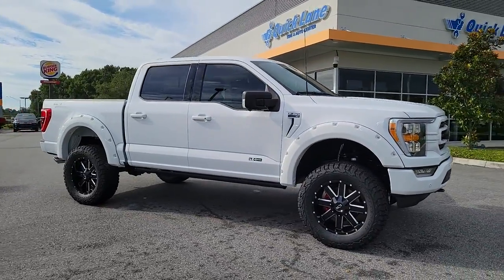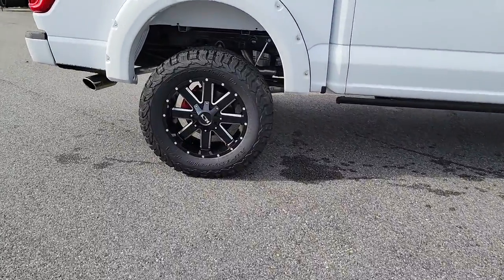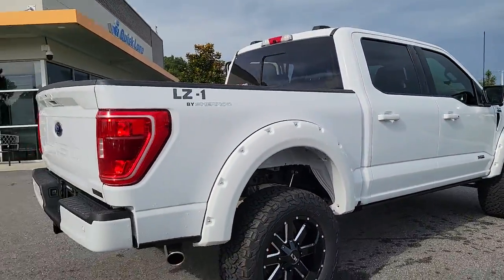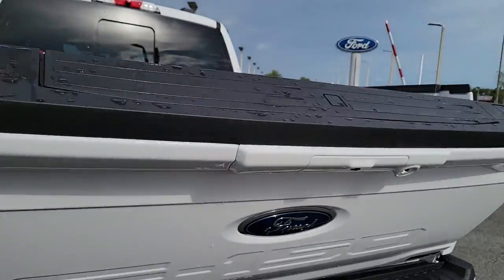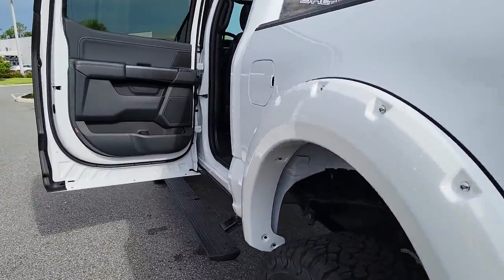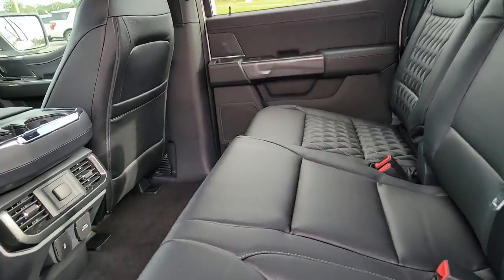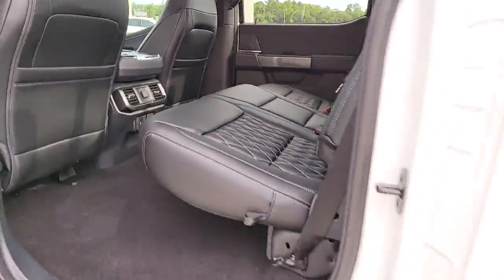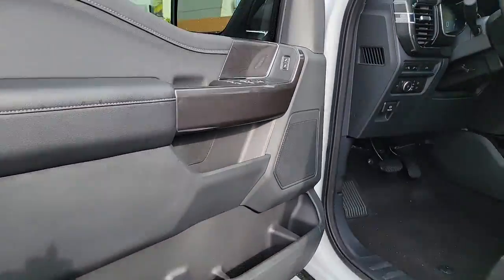2021 Ford F-150 Gainesville, Silver Springs, Starke, Middleboro, High Springs, FL 210701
Oxford White New 2021 Ford F-150 available in Ocala, Florida at Ford of Ocala. Servicing the Gainesville, Silver Springs, Starke, Middleboro, High Springs, FL area.
2021 Ford F-150 Sherrod LT-Z - Stock#: 210701 - VIN#: 1FTFW1E50MKE12075

ENGINE: 5.0L V8  -inc: auto start-stop technology and flex-fuel capability  GVWR: 7 050 lbs Payload Package  3.31 Axle Ratio,Four Wheel Drive,Power Steering,ABS,4-Wheel Disc Brakes,Brake Assist,Aluminum Wheels,Tires - Front All-Terrain,Tires - Rear All-Terrain,Conventional Spare Tire,Tow Hooks,Heated Mirrors,Power Mirror(s),Rear Defrost,Intermittent Wipers,Variable Speed Intermittent Wipers,Privacy Glass,Power Door Locks,Daytime Running Lights,Automatic Headlights,Fog Lamps,Automatic Highbeams,AM/FM Stereo,Auxiliary Audio Input,Cloth Seats,Split Bench Seat,Driver Adjustable Lumbar,Passenger Adjustable Lumbar,Pass-Through Rear Seat,Rear Bench Seat,Adjustable Steering Wheel,Power Windows,WiFi Hotspot,Keyless Entry,Power Door Locks,Cruise Control,A/C,Driver Vanity Mirror,Passenger Vanity Mirror,Floor Mats,Remote Engine Start,Requires Subscription,MP3 Player,Steering Wheel Audio Controls,Bluetooth Connection,Telematics,Auxiliary Audio Input,Smart Device Integration,Requires Subscription,Power Windows,Power Door Locks,Engine Immobilizer,Security System,Traction Control,Stability Control,Traction Control,Front Side Air Bag,Rear Parking Aid,Blind Spot Monitor,Lane Departure Warning,Lane Keeping Assist,Lane Departure Warning,Front Collision Mitigation,Driver Monitoring,Rear Collision Mitigation,Tire Pressure Monitor,Driver Air Bag,Passenger Air Bag,Passenger Air Bag Sensor,Driver Restriction Features,Front Head Air Bag,Rear Head Air Bag,Child Safety Locks,Back-Up Camera